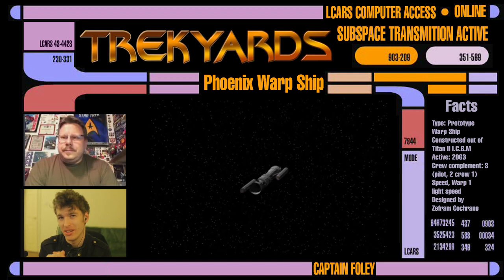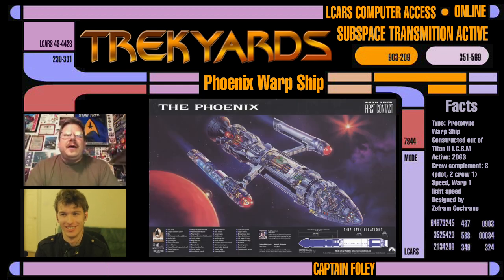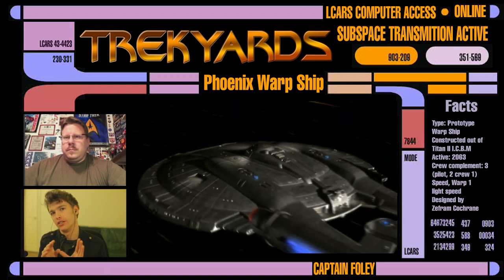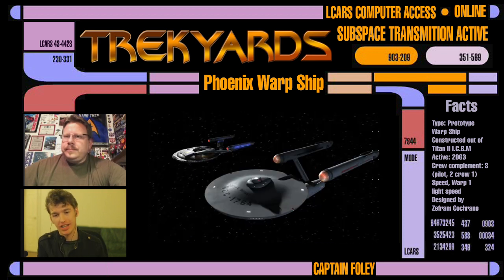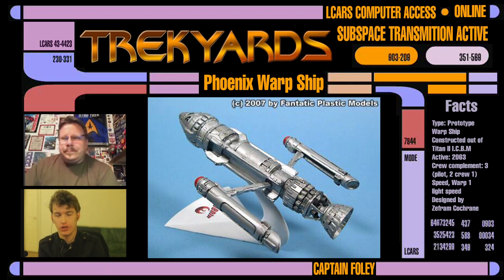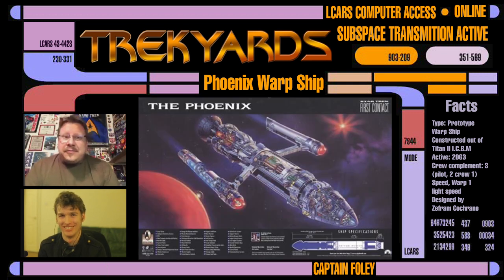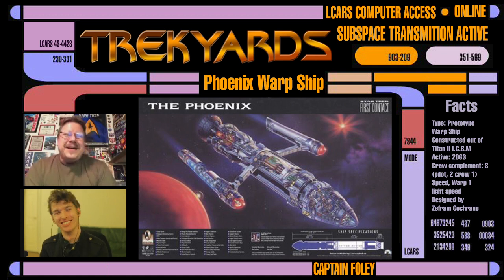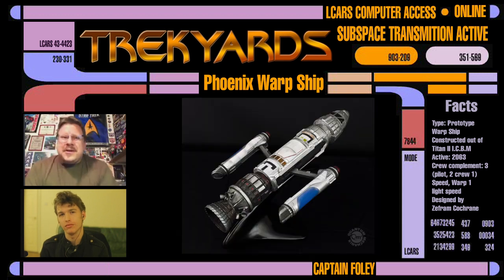Trekyards EP2 - Phoenix Warp Ship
In this episode we take a look at Zefram Cochrane's legendary Warp Ship the Phoenix as seen in Star Trek: First Contact.